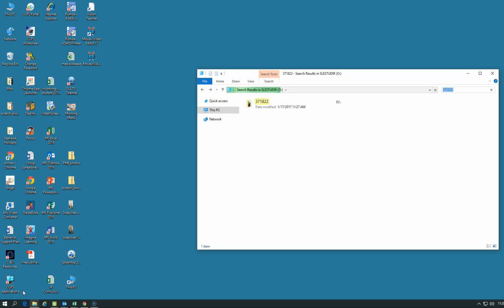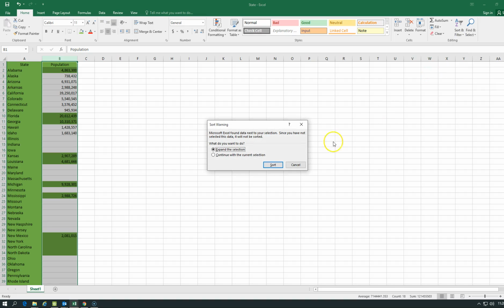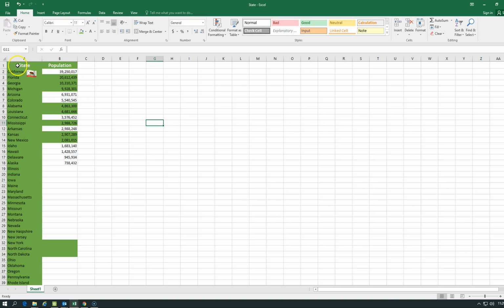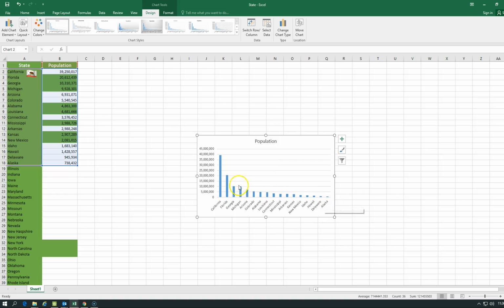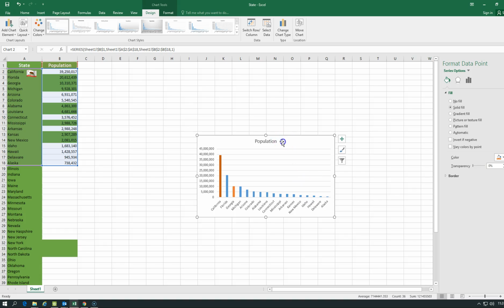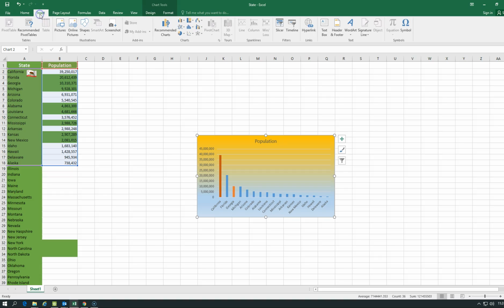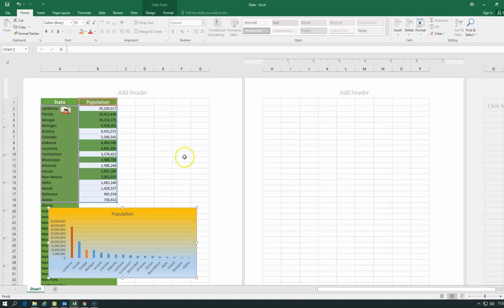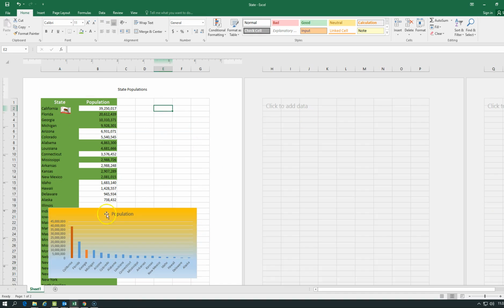3rd Q3 wk3 Excel Chart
3rd grade day 3 Excel project on States inserting charts, and headers